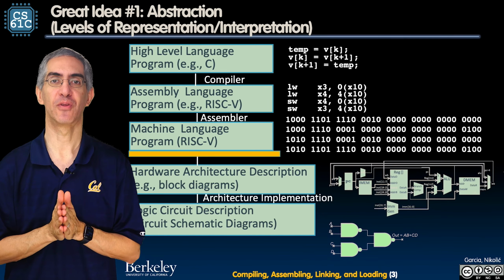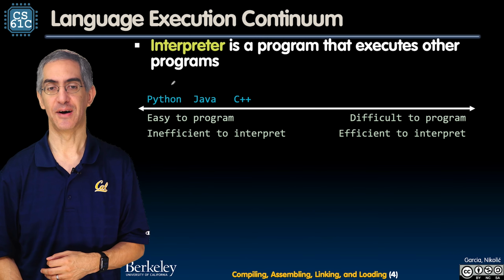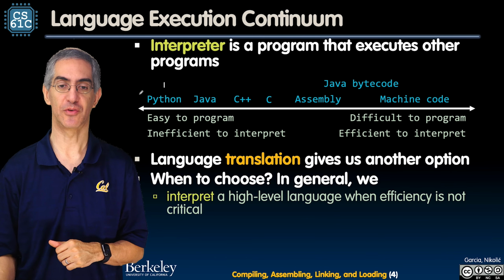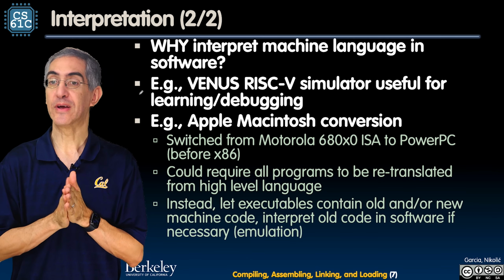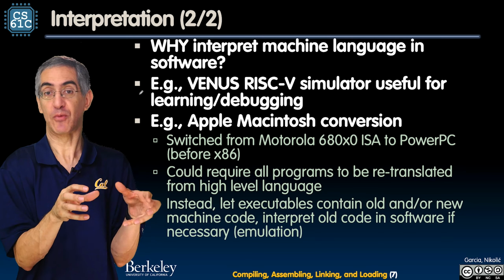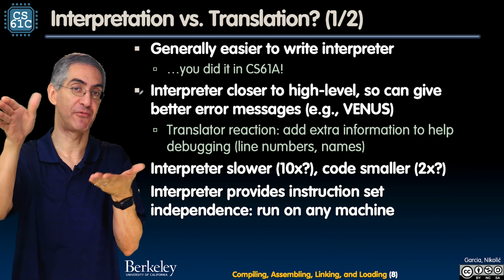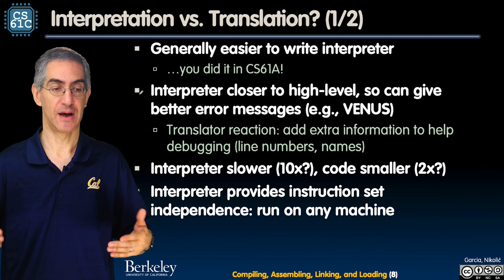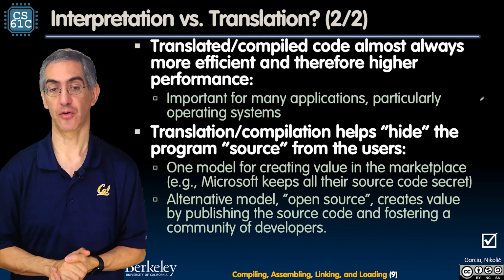[CS61C FA20] Lecture 13.1 - Compilation, Assembly, Linking, Loading: Interpretation vs Translation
CS 61C Lecture 13.1 - Compilation, Assembly, Linking, Loading: Interpretation vs Translation
Fall 2020
Inst: Dan Garcia
9/25/20